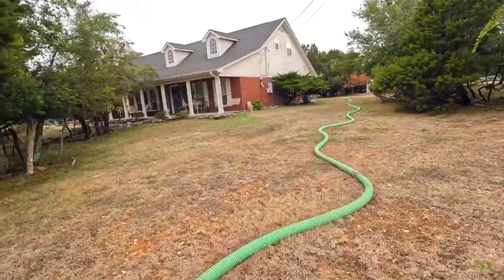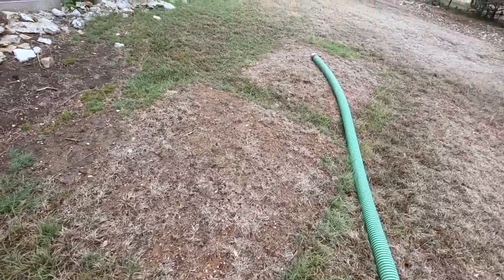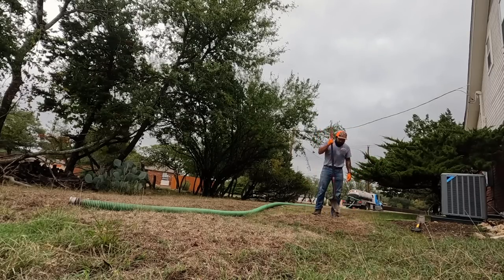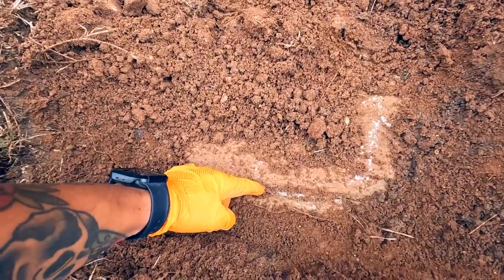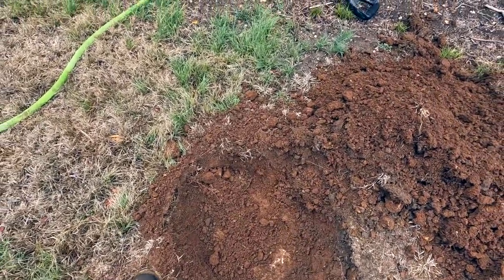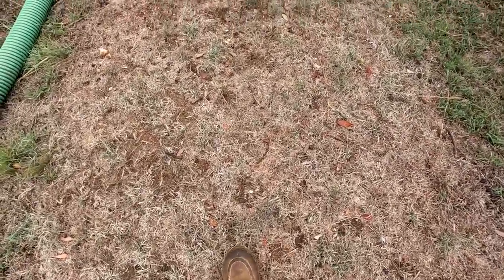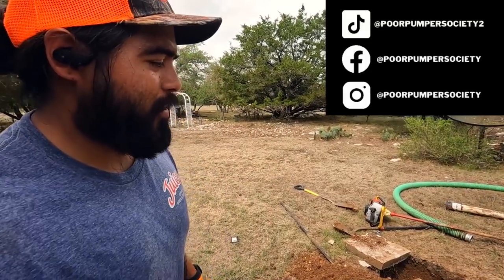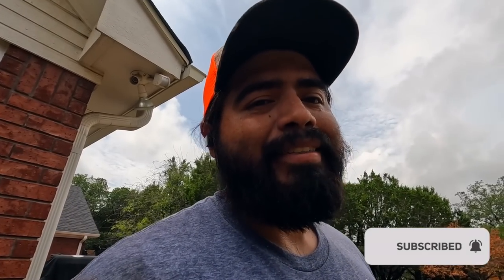Inspect The Septic Tank BEFORE You Close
Dug up and pumped out a septic tank for an inspection. It's critical to inspect the septic system of a home before you close. You never know what condition the system will be in.

Add me on Pokemon Go 👇
Poor Pumper Dom: 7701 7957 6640